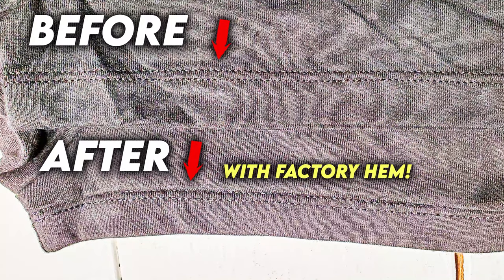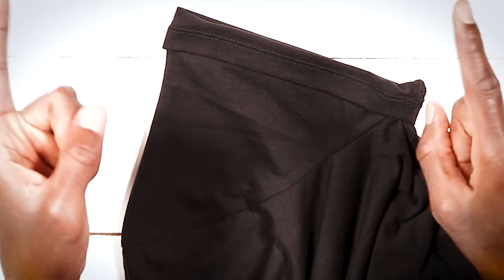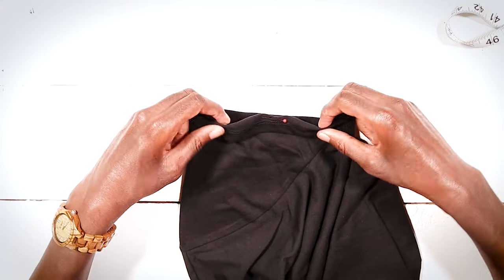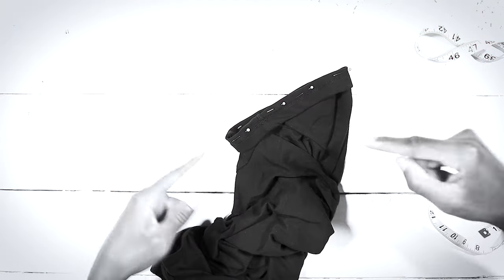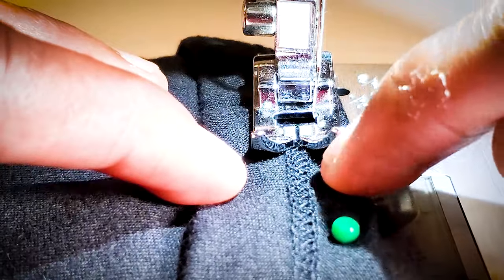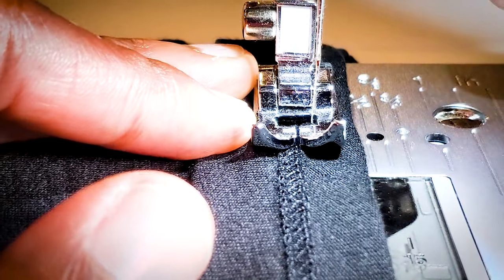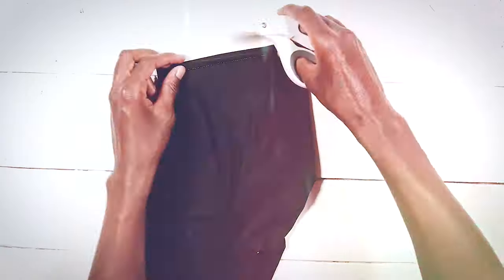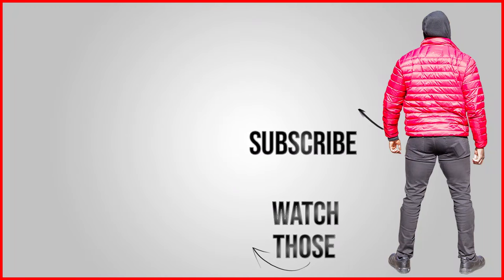Make ALL YOUR T-Shirt Sleeves The PERFECT Length!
Are your t-shirt sleeves too long and ruining the fit? In this video, I'll show you how to easily and quickly shorten your t-shirt sleeves using a sewing machine. This beginner-friendly tutorial will have you fixing your shirts in no time.

First, I'll walk you through measuring the original factory hem and determining how much fabric to remove. Then, you'll learn the importance of using the right tools, like fabric scissors and pins, to ensure a smooth process. I'll also cover selecting the right stitch and thread to maintain elasticity and durability.

With my step-by-step guidance, you'll see how to fold and pin your sleeves, set up your sewing machine, and achieve a professional-looking finish. I'll share tips on keeping your stitch straight and making adjustments along the way.

By the end of the video, you'll have perfectly fitting t-shirt sleeves!